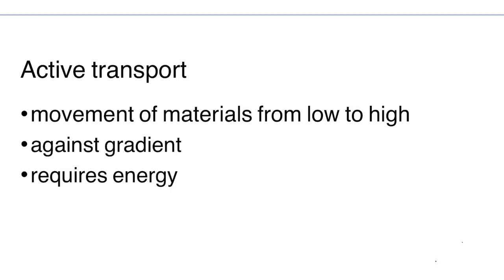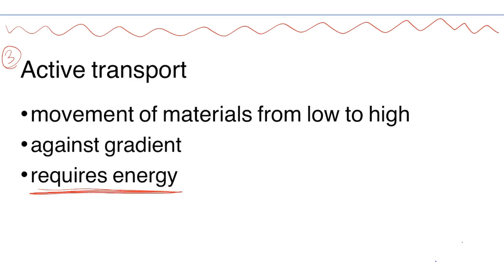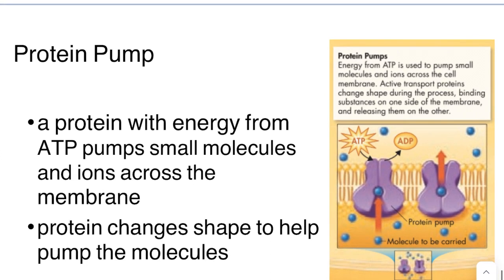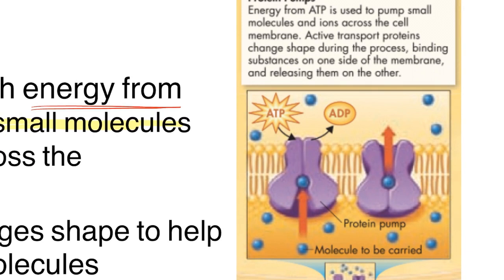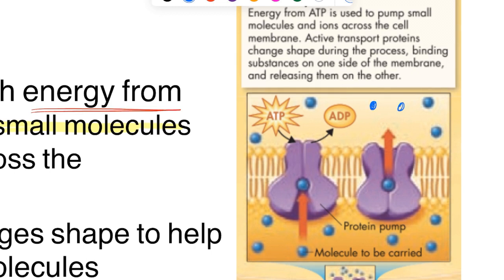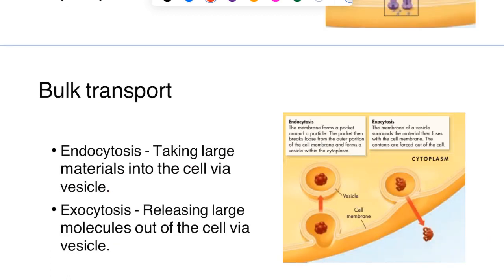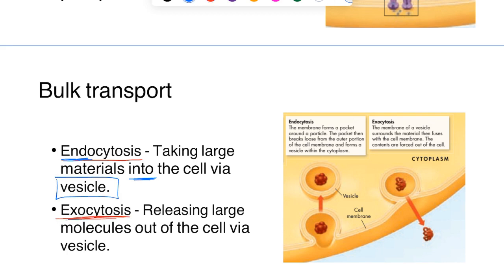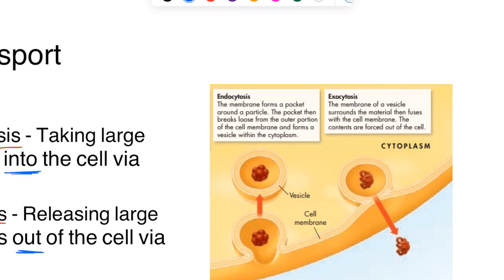Active Transport Notes